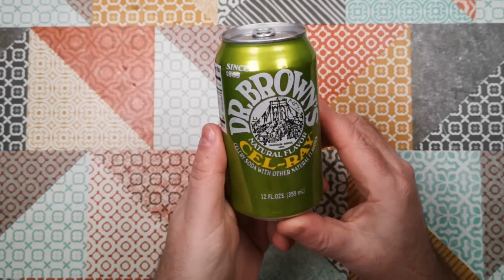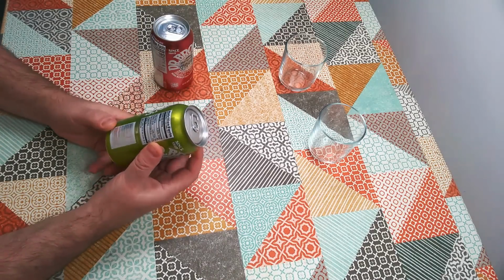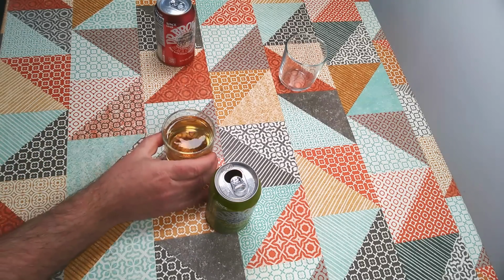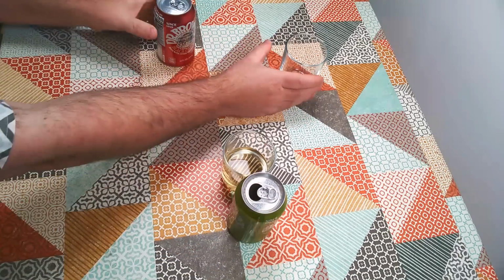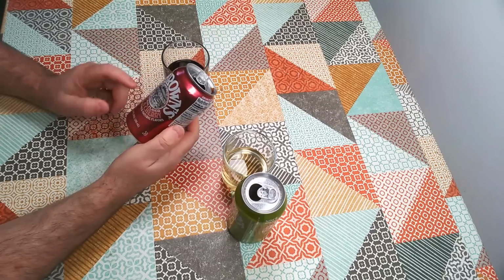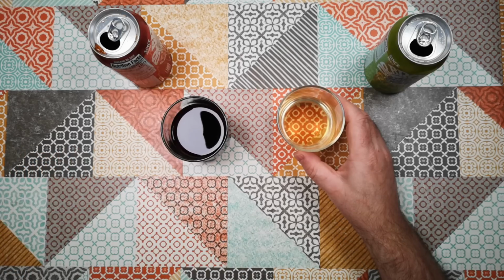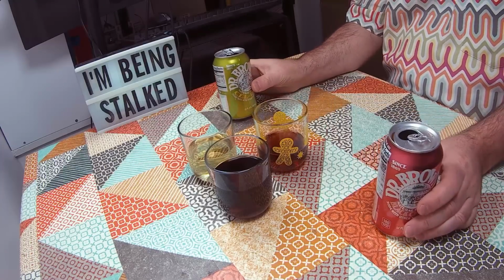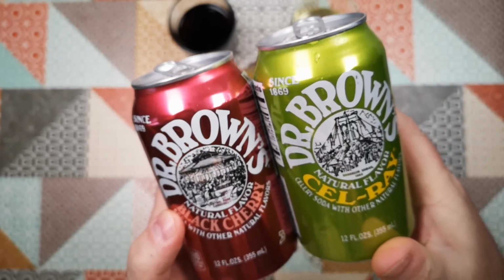Cel-Ray Soda (Celery Soda) - Weird Stuff In A Can #150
Celery!  Everybody's favourite vegetable!  I've been meaning to try Cel-Ray Soda for a very long time now, and today is that day!